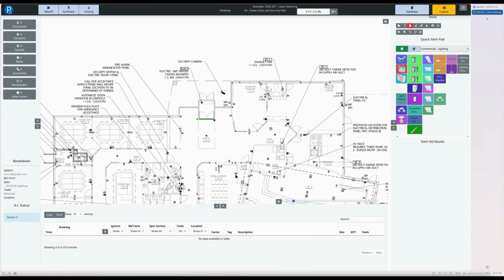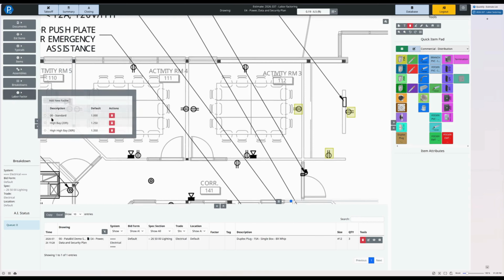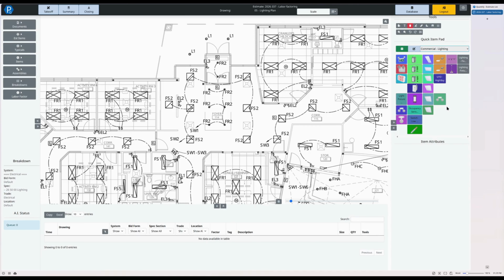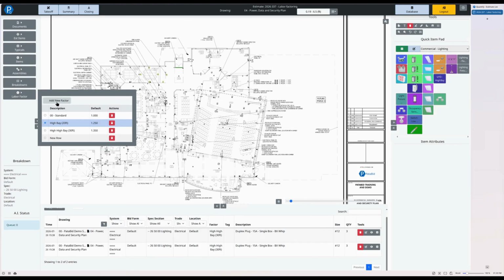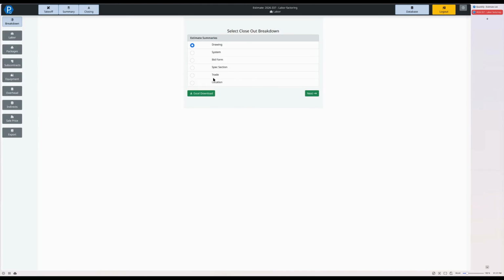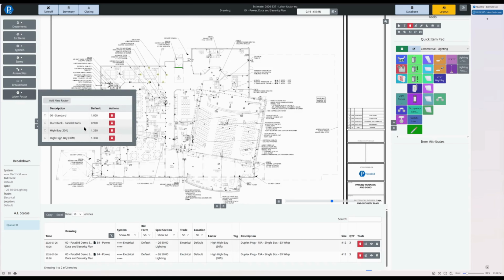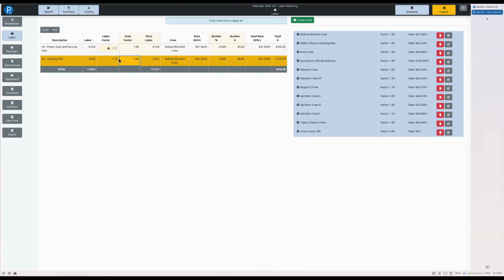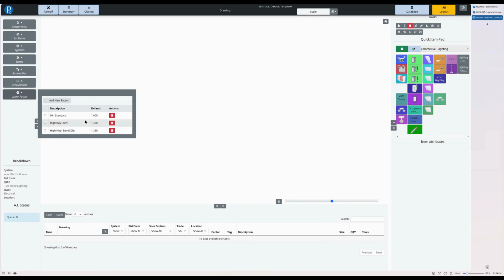Labour Factoring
Labour Factoring in PataBid Quantify

Not every job runs at book labour. High bays, duct bank parallel runs, tight areas, tough conditions — they all change your real hours. Labour factoring in Quantify lets you build your own factors and apply them right in the takeoff, so your labour reflects the job you're actually bidding.

In this video, we cover how to:

✅ Create, tune, and organize custom labour factors under Breakdowns (works for electrical, plumbing, and fire sprinkler)
✅ Reassign factors on a single row or multiple rows with a quick right click
✅ Roll factored labour up as an average into your Summary and Closing screens
✅ Catch overweighted areas with built-in review flags — yellow at 10–20%, red beyond — and layer crew factors on top
✅ Preconfigure your labour factors in templates so they're ready on every estimate

If no factor is assigned, Quantify assumes 1.0, so your base takeoff stays clean. Add a factor only where the install actually differs, and the software handles the math and the averages across your whole estimate.

Bid the job you're actually going to build. Fine-tune your labour for real installation conditions instead of hoping book hours hold.

⏱️ Chapters
0:00 – Intro to labor factoring
0:07 – Where to find it (Breakdowns, left-hand side)
0:27 – Applying factors during takeoff (distribution)
0:58 – Assigning the standard factor
1:24 – Using a High Bay factor on a lighting plan (1.25 = +25% labor)
2:08 – Reassigning factors on single and multiple rows
2:39 – Creating a custom factor (Duct Bank Parallel Runs, 0.90 = –10%)
3:18 – Labor factor in the Summary screen (average factor)
4:03 – Closing screen, crews, and review flags (yellow / red)
4:54 – Adjusting heavy factors down
5:38 – Overriding with a crew factor
6:33 – Setting up labor factors in templates

Ready to transform your electrical/mechanical estimating processes?
📞 Call our sales team: 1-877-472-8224